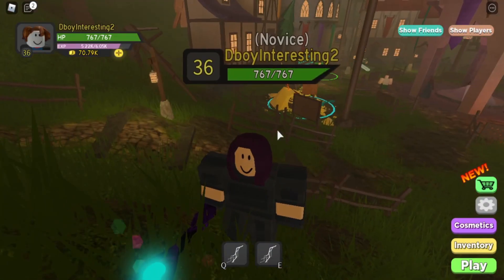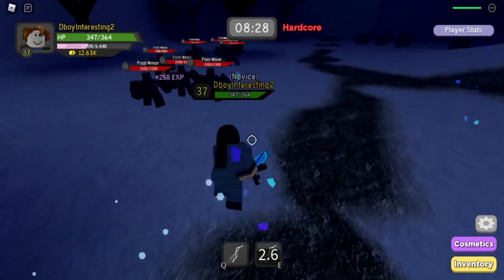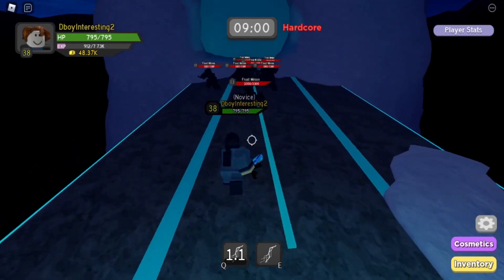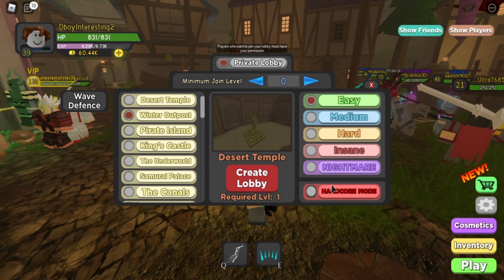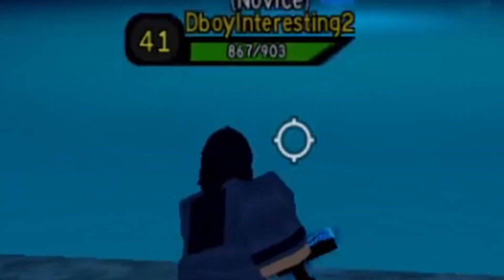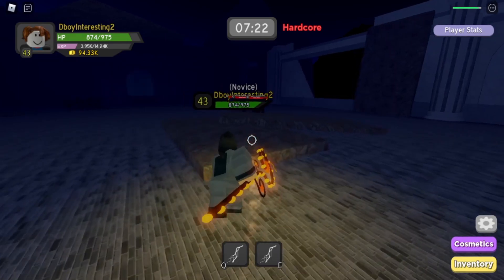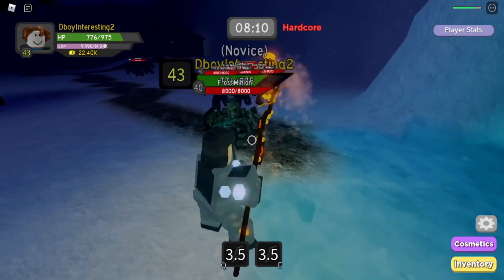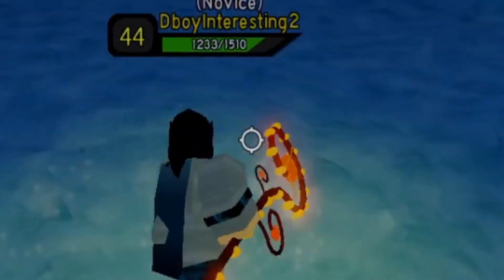Getting Some Good Loot! Noob To Pro #4 | Dungeon Quest Roblox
This is Episode 4 of my Noob To Pro series in Dungeon Quest. In this episode I ACE through Winter Outpost Medium Mode with EASE and prepare myself for Hard Mode, which will be one of the first "difficulty spikes" in terms of the HP of the minions -- from 8,000 to 26,000 HP!